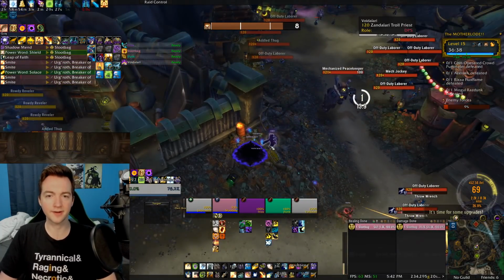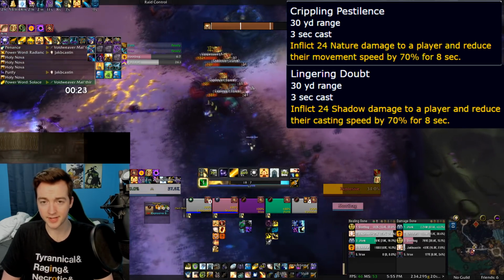[BfA] The NEW Awakened/Corrupted Affix in 8.3 Mythic+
Reviewing the new seasonal affix for Patch 8.3 - Corrupted! How it works, how to best handle it, and what it can mean for the future!